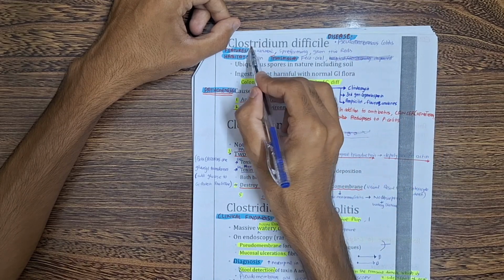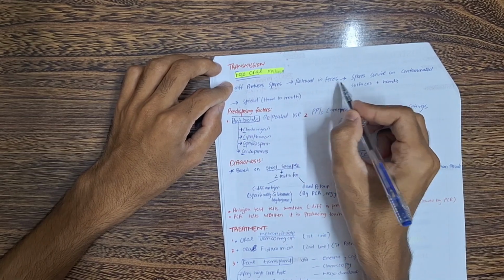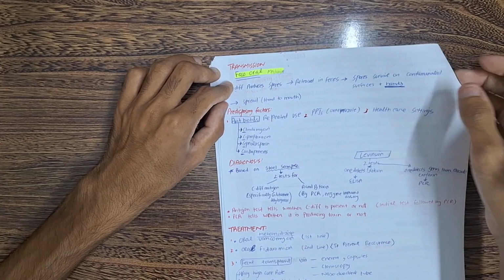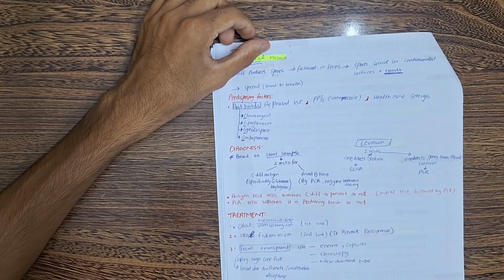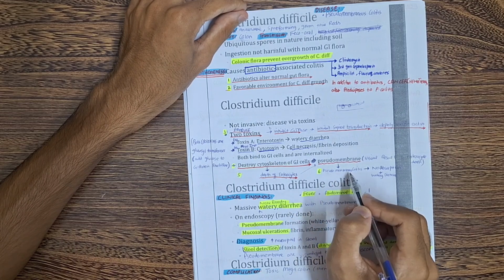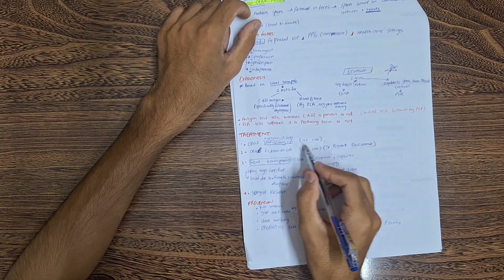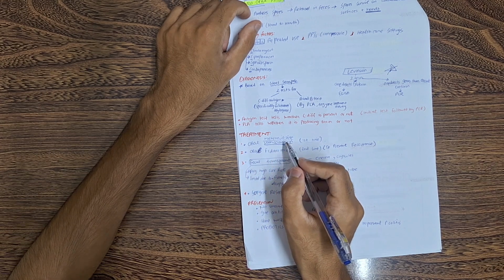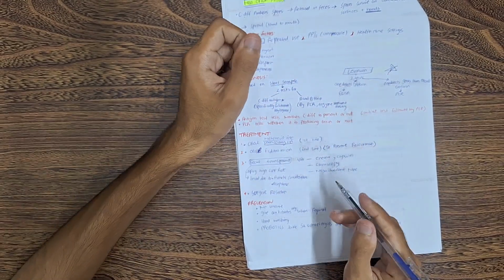CLOSTRIDIUM DIFFICILE |PSEUDOMEMBRANOUS COLITIS|LEVINSION|MICROBIOLOGY REVIEW|DETAILED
In this video, we will be discussing the detailed microbiology of clostridium difficile covering each and every aspect.